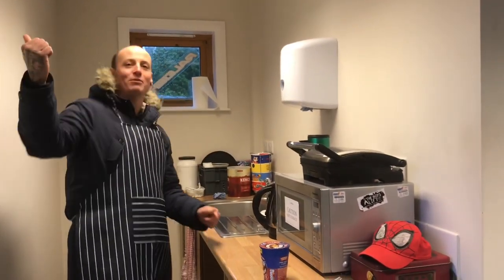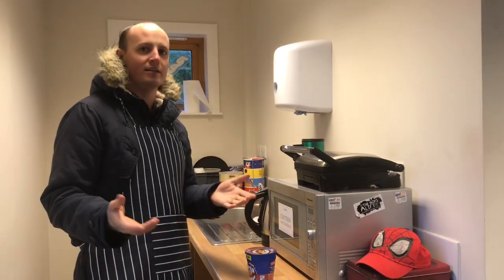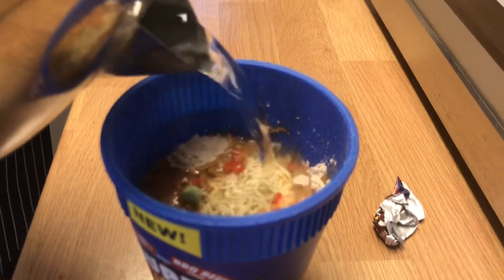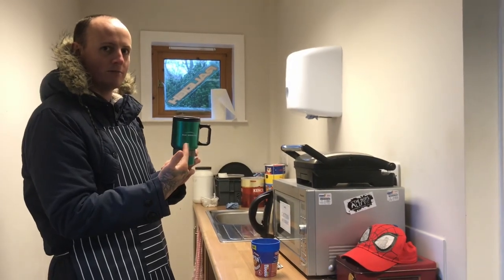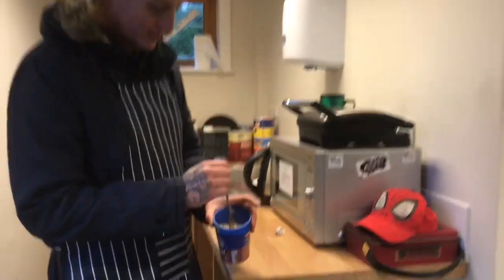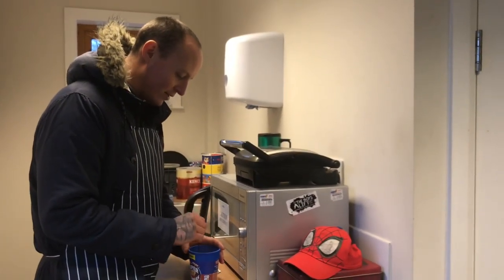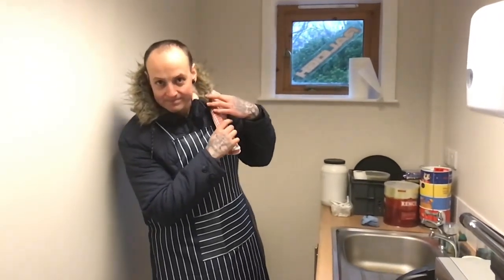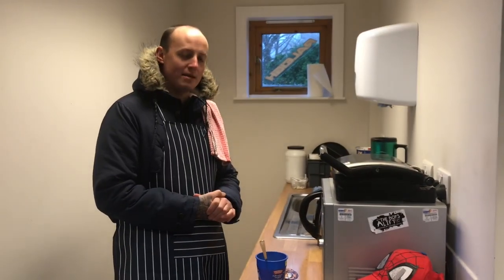Craigs cooking episode 19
Hey guys Craigs back again this time cooking up some ol super noodles in a pot! Hope you guys learn some cool tips! Enjoy! Biscuit video coming soon!!